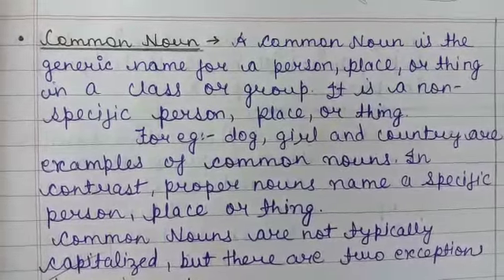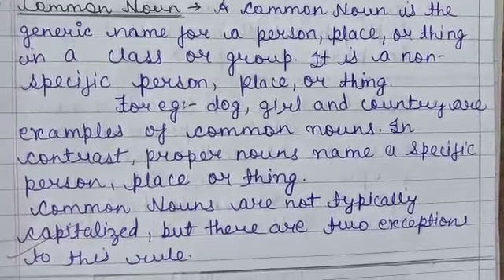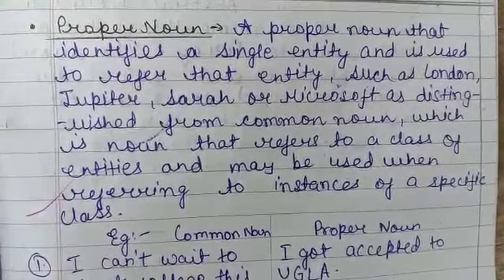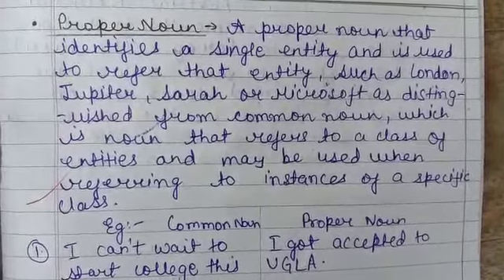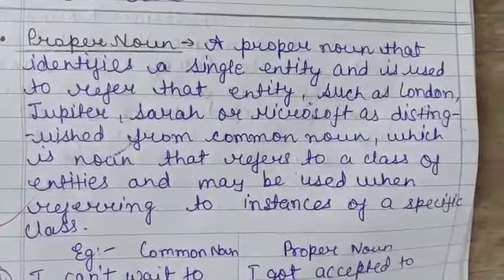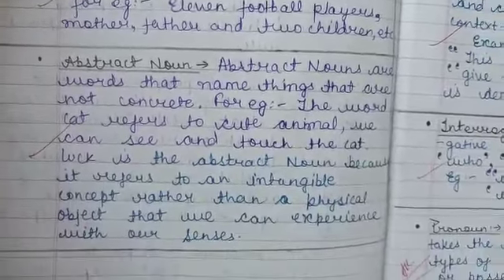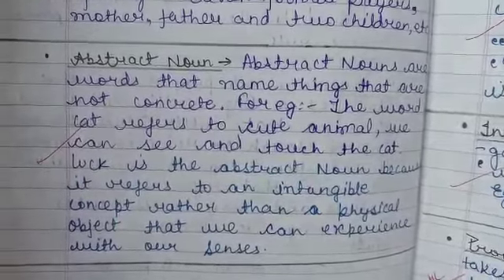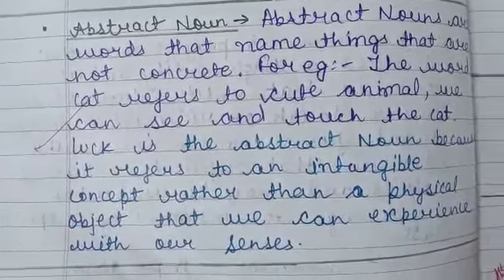11 May 2023